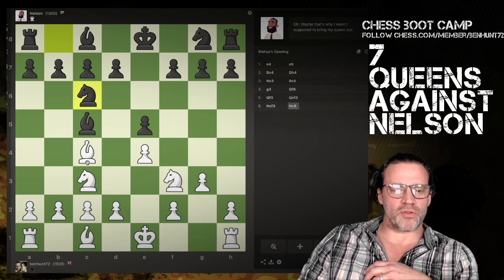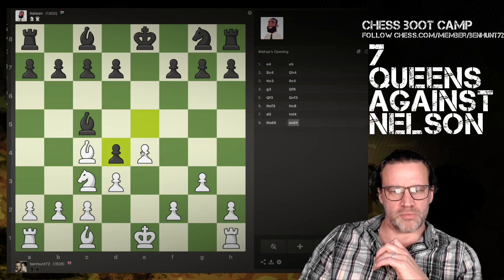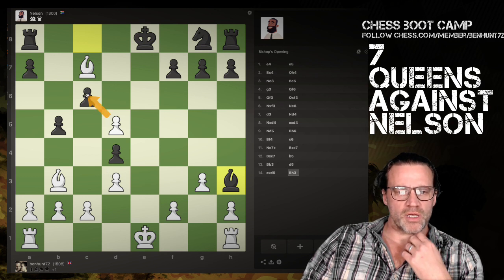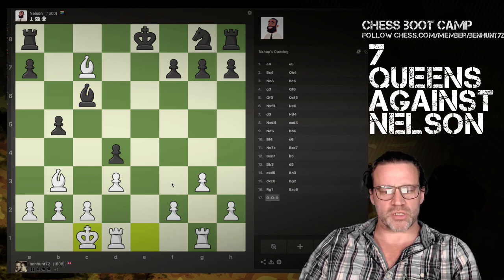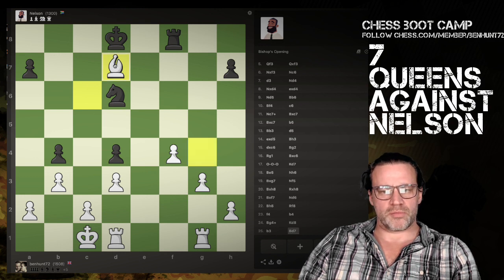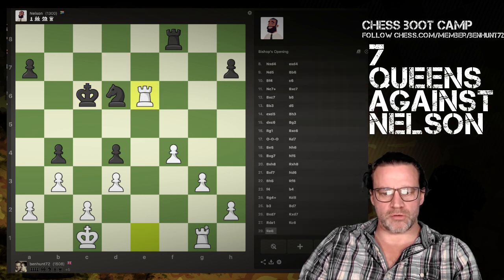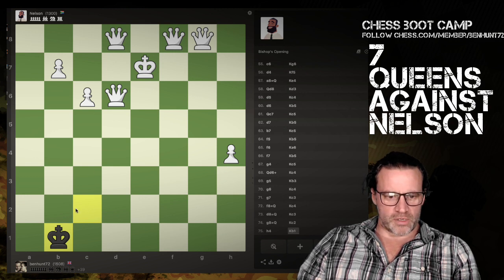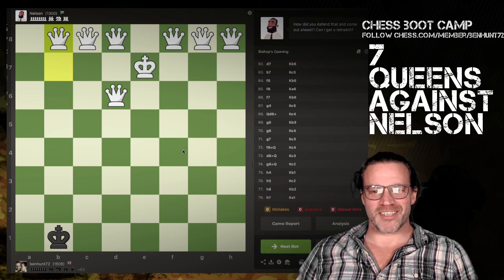7 Queens Against Nelson!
I'm finding the Bishop's Opening to be effective against chess.com's Intermediate bots. Here I try it as white against Nelson, and it all goes horribly wrong :D